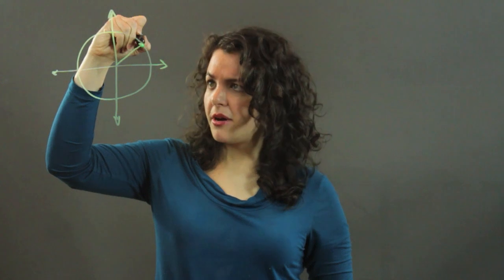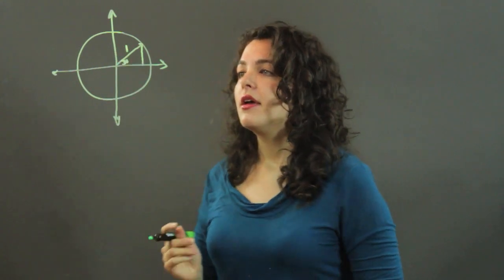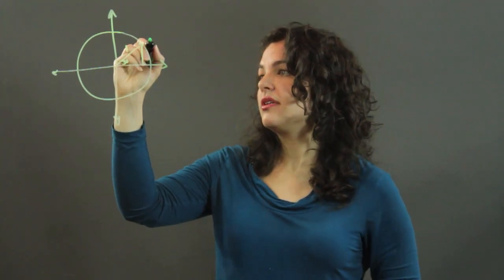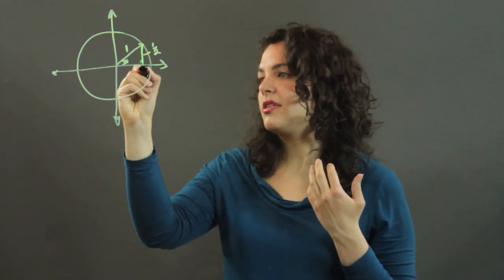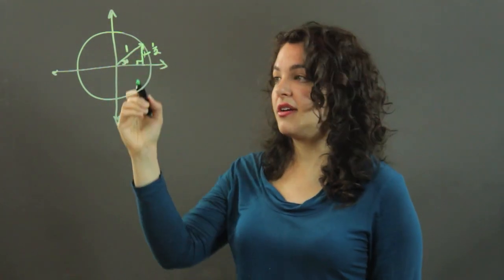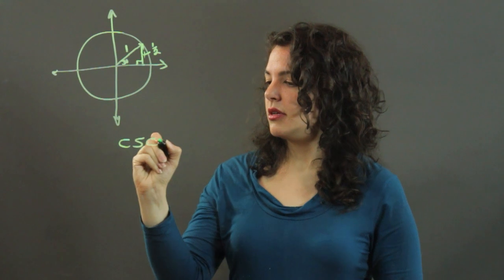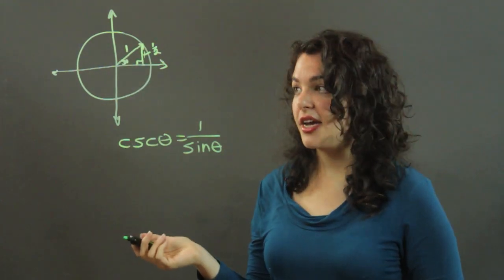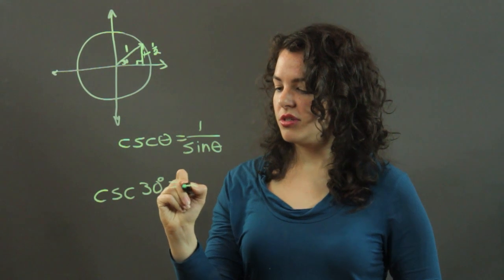Where Is the Cosecant in a 30-Degree Triangle? : Trigonometry, Statistics & More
You can find the cosecant in a 30 degree triangle by following a few basic, easy to manage steps. Find the cosecant in a 30 degree triangle with help from a physics educator in this free video clip.